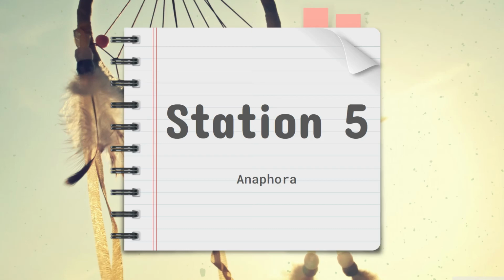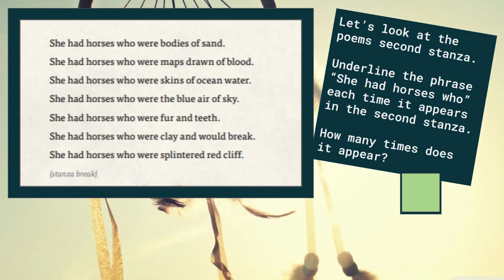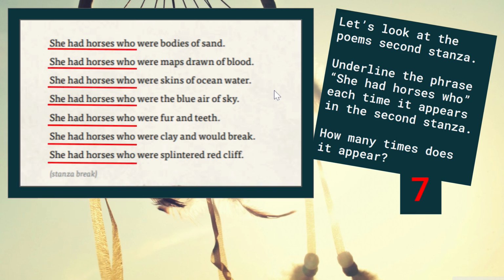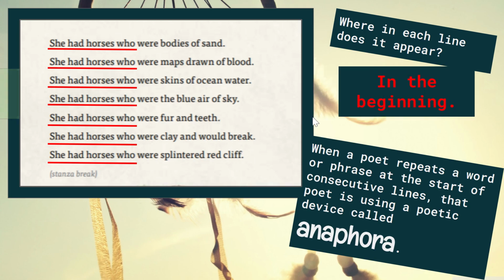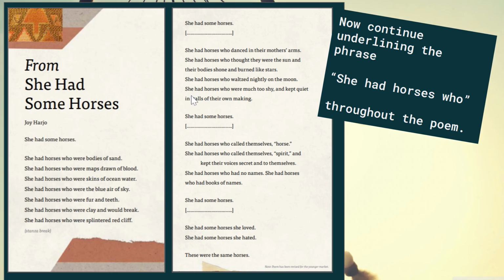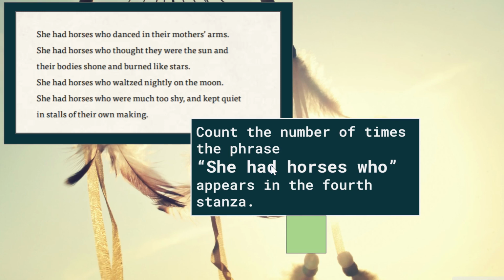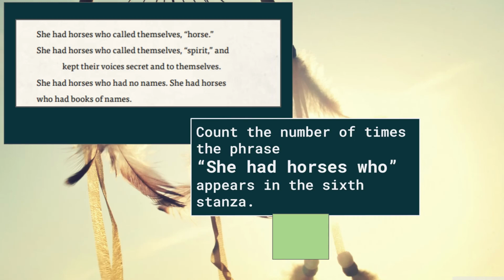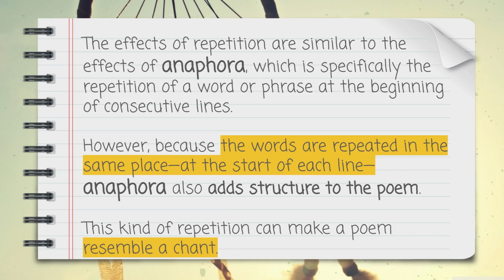CKLA Unit 4- Lesson 8 Anaphora